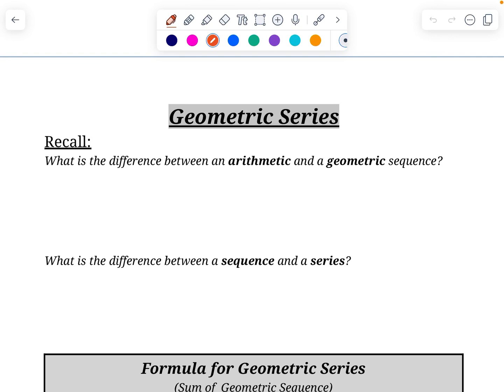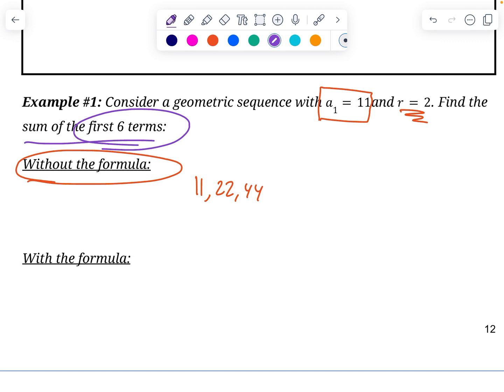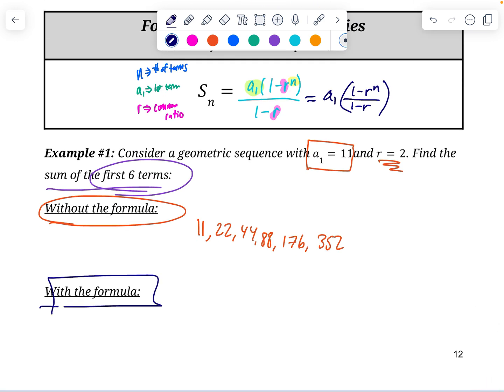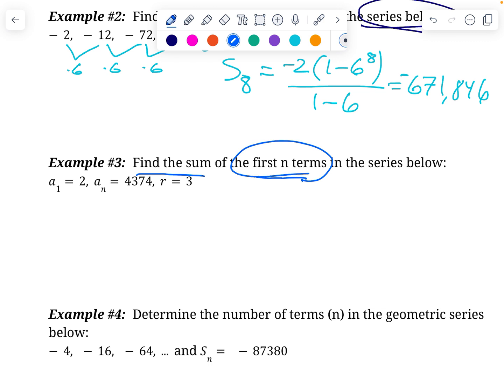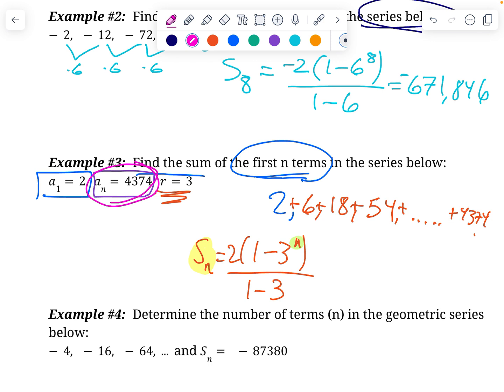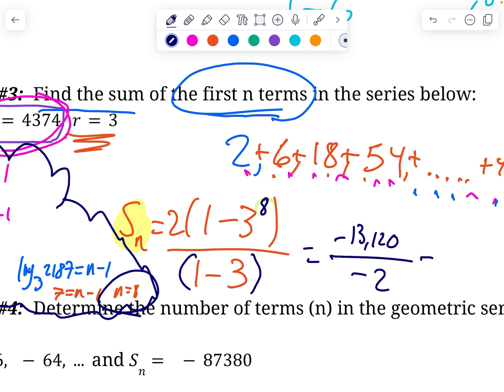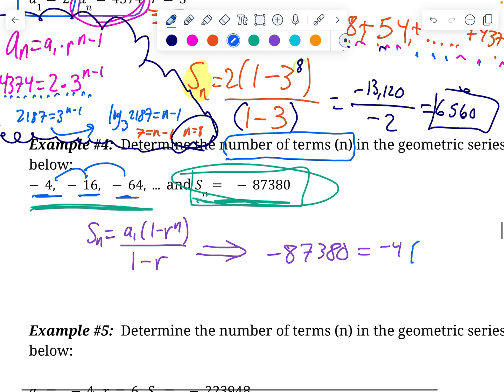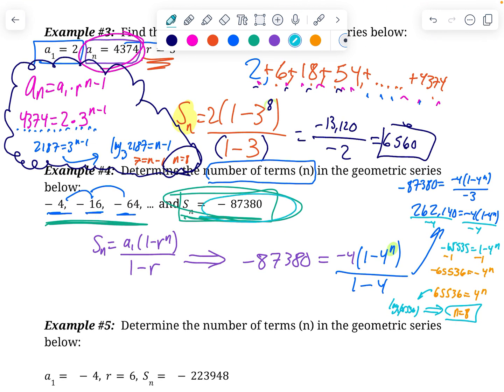Geometric Series Video Notes